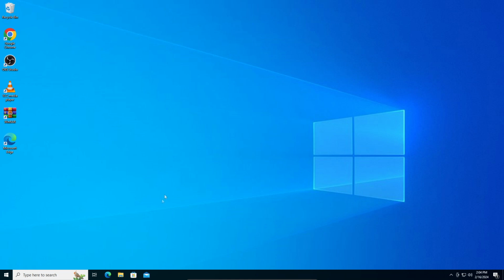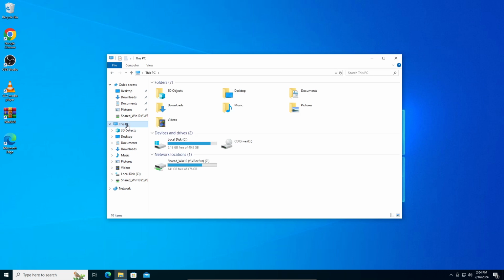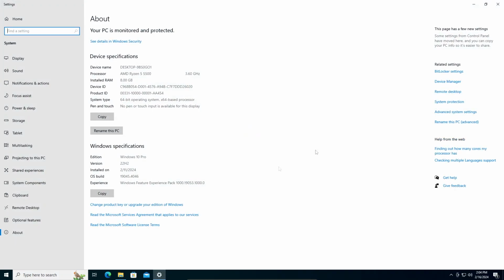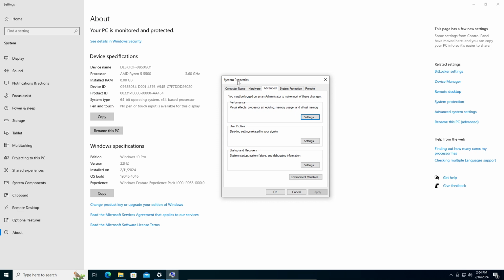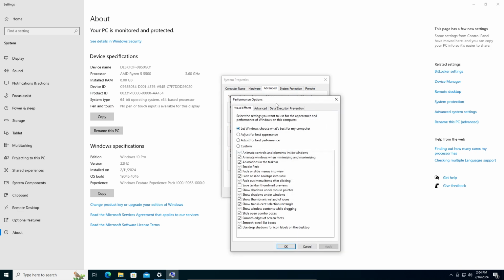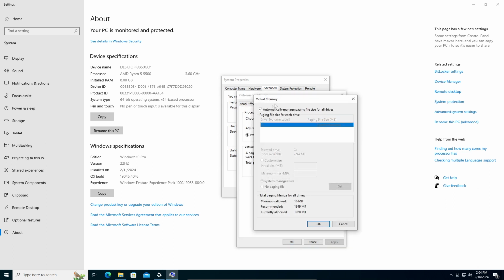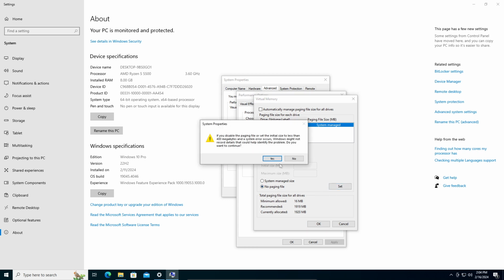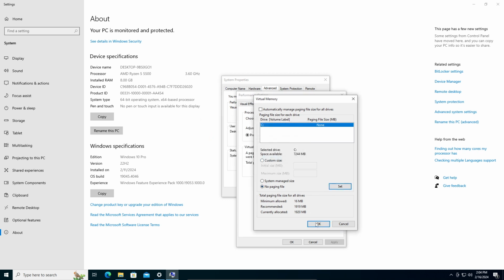How To Fix "PAGE_FAULT_IN_NON _PAGED_AREA" Bluescreen on Windows 10/11 | 2024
In this video, you’re going to learn How To Fix "PAGE_FAULT_IN_NON _PAGED_AREA" Bluescreen on Windows 10/11. Enjoy!

In this video I'm guiding you guys on (. Since it is quite popular issue, I have addressed it in this video to help you solve it instantly. Thanks peeps.